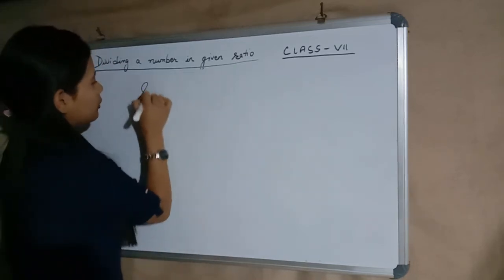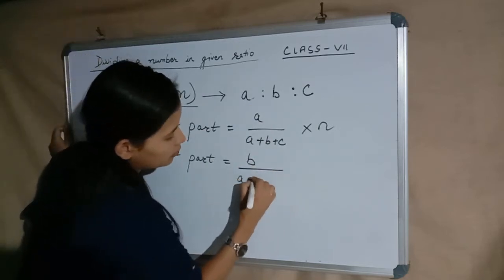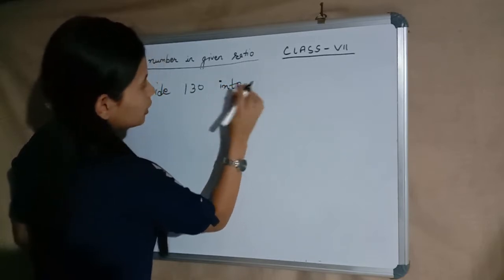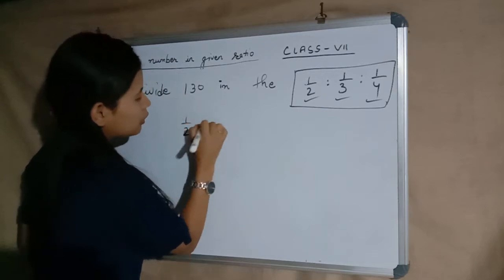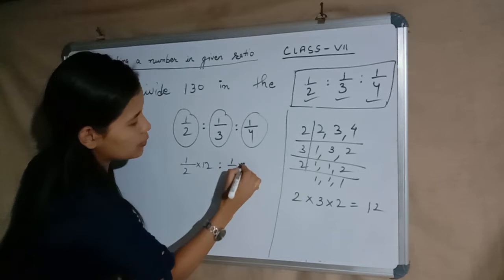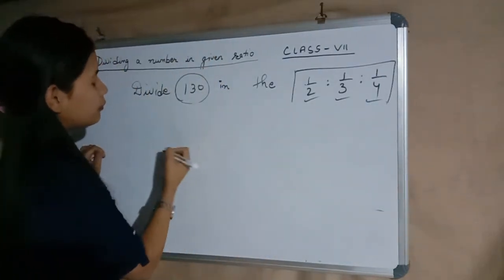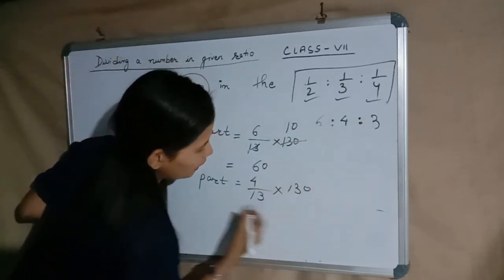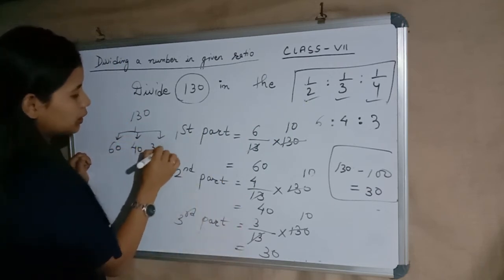Ratio and proportion (Class VII) Part 5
Dividing a number in a given ratio